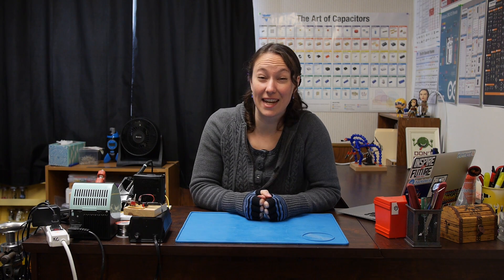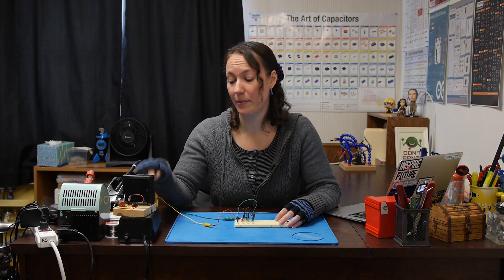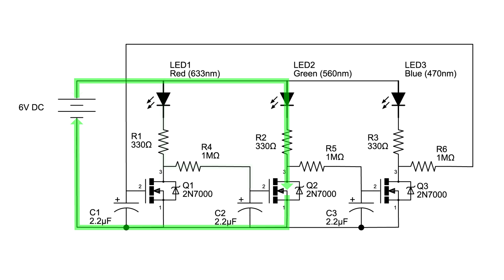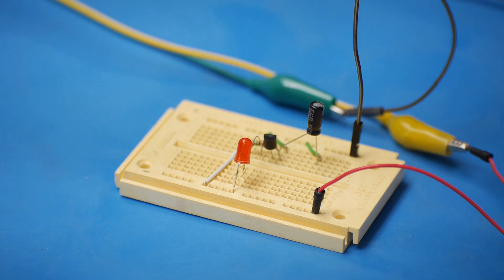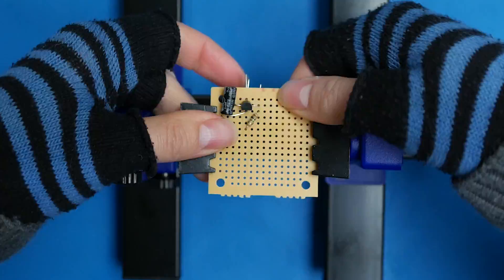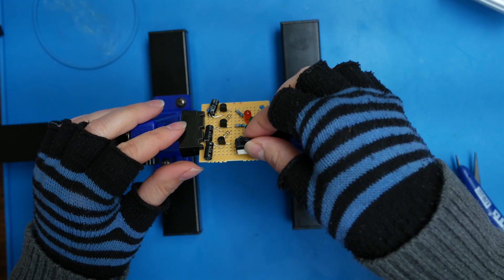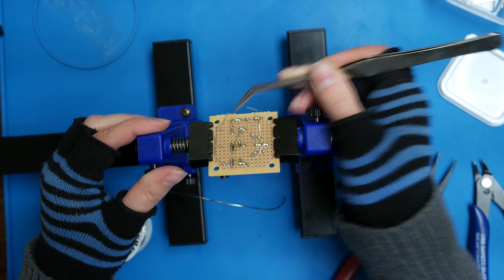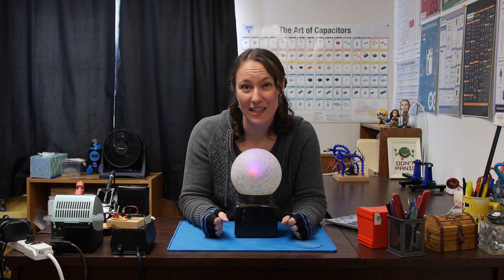Making a FET Phase Light - The Learning Circuit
Today we’re going to use MOSFETs to make a phase light.  For this project, we’re using two n7000s, which are n-channel MOSFETs.  Connect with Karen on the element14 community